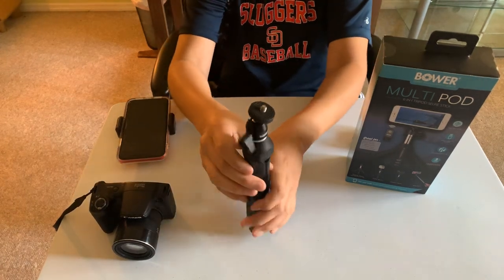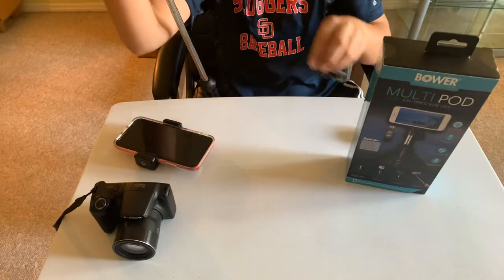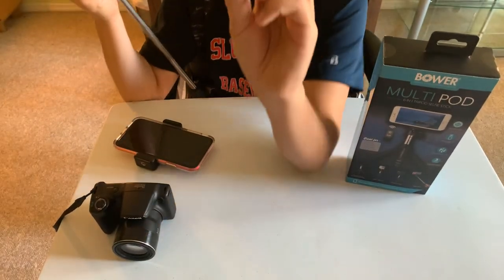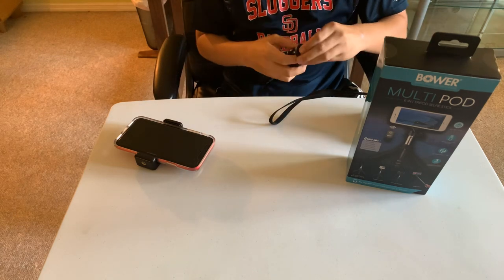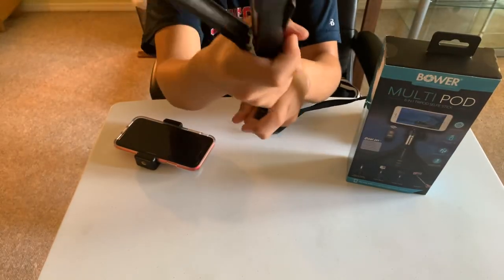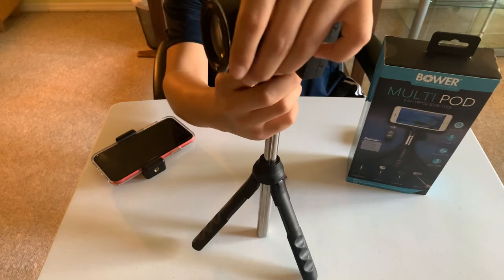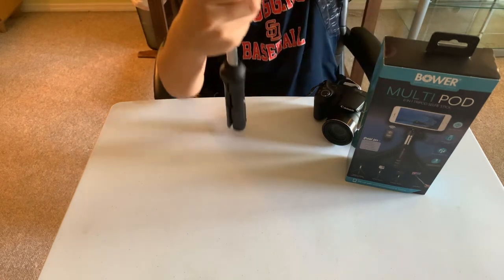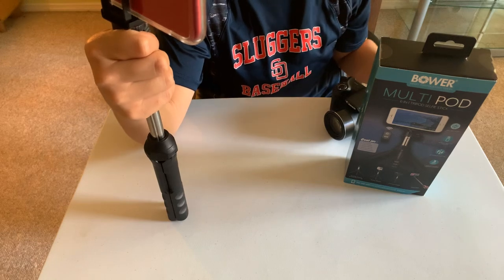BOWERS MULTIPOD REVIEW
BOWERS 6 IN 1 MULTIPOD